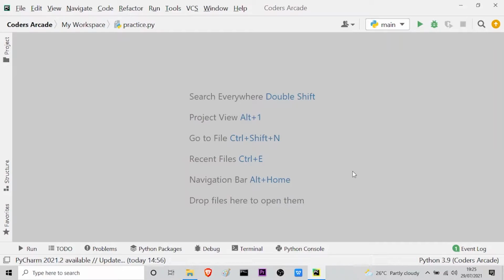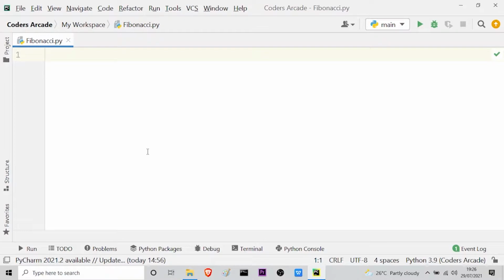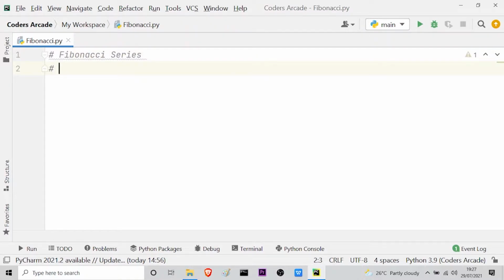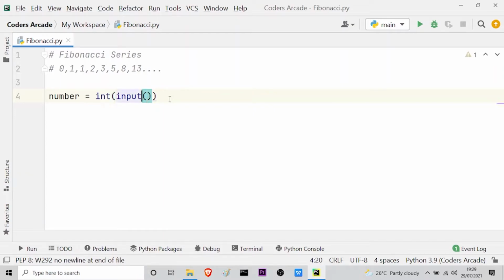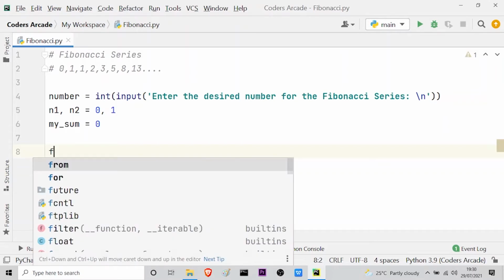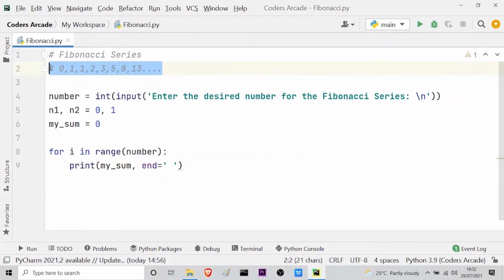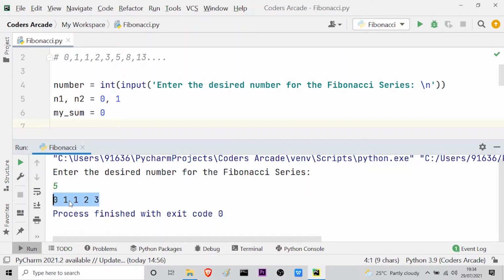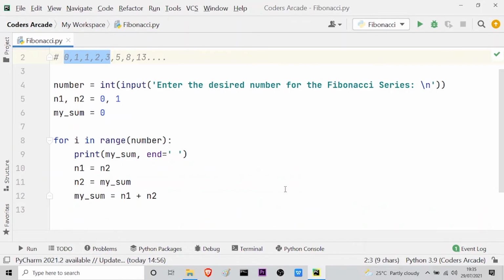Fibonacci Series in Python.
In this video, we have demonstrated how to print the Fibonacci Series for 1st n numbers in Python.